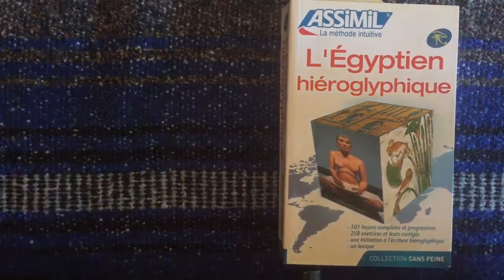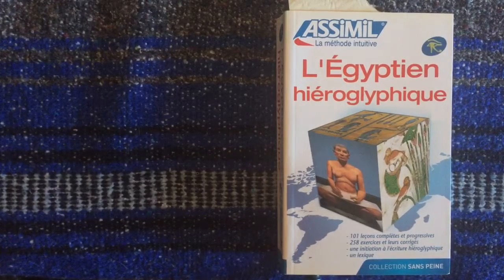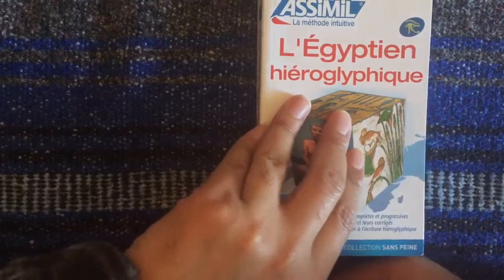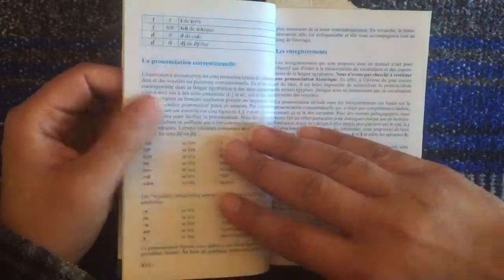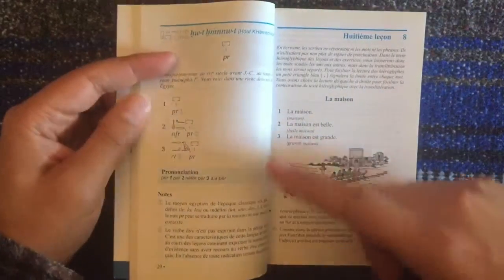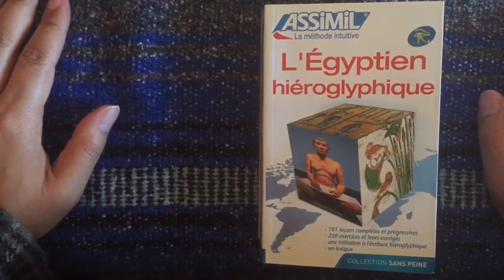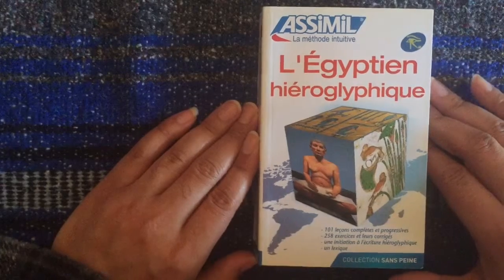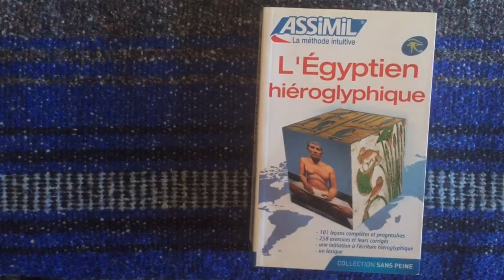Review: Assimil L'Égyptien hiéroglyphique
A review of the Assimil L'égyptien hiéroglyphique course.